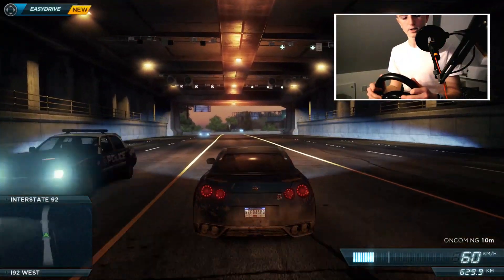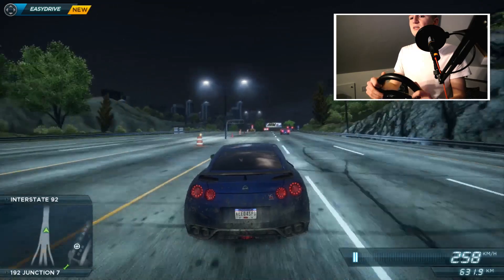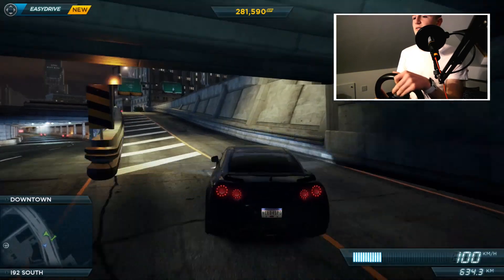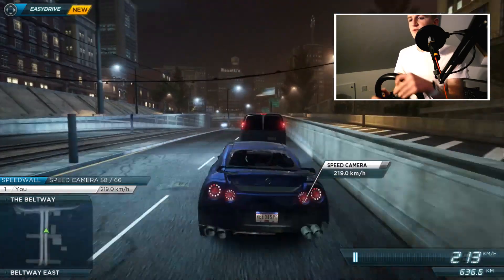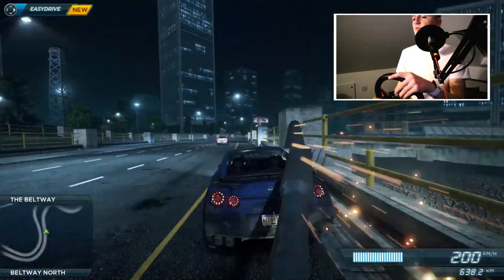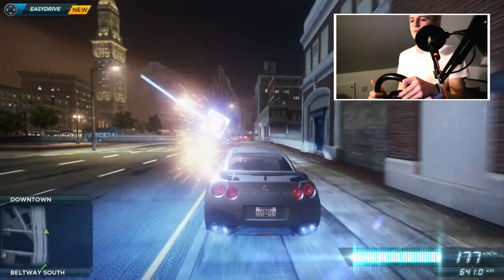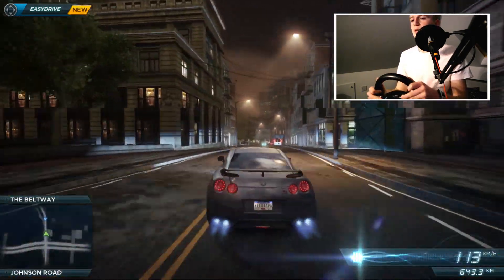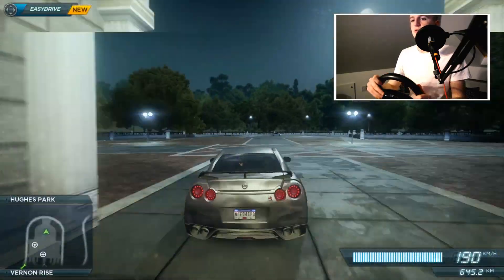Need For Speed - Thrustmaster Steering Wheel!!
Hello, I'm Jacob Battersby, also known as TheBattersby and in this video I'll be playing a little bit of NFS using one Awesome thrustmaster steering wheel, I have done a video on this in the past using a PS3 but now that I've got a new Laptop, I thought why not. I know that the graphics won't be as good as not only does YouTube compress the video, but I used my Elgato connected to my old laptop to record this so it doesn't look as good as it does on my Laptop.

I'd Love To Change The World (Matstubs Remix) - Awesome Song!!

Copyright:
If you want to use my videos or any of my sponsored products in your videos please mention my name in the video as well as in the description and title.